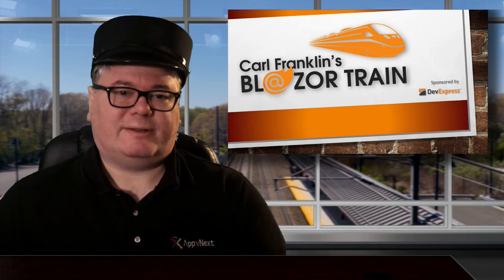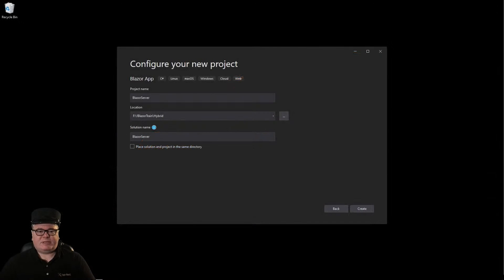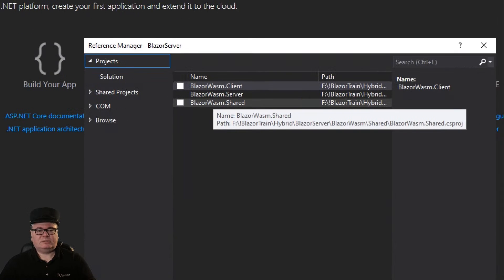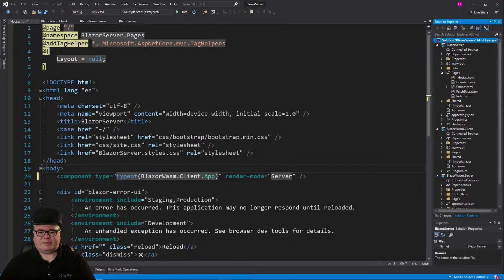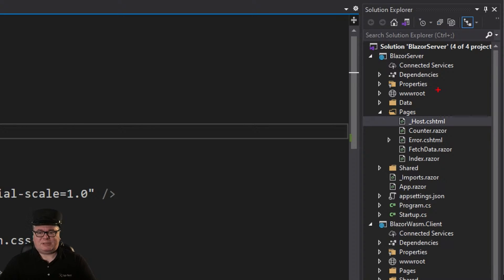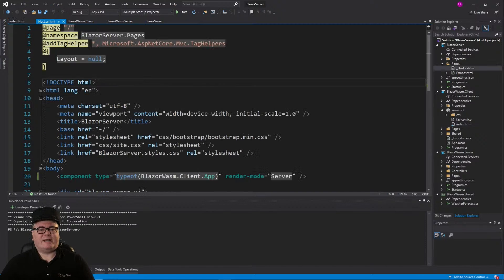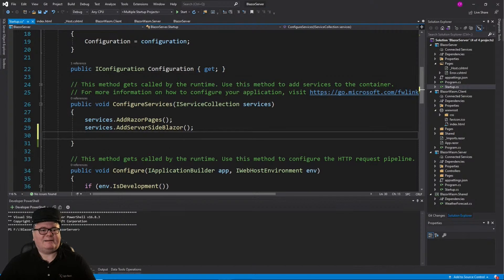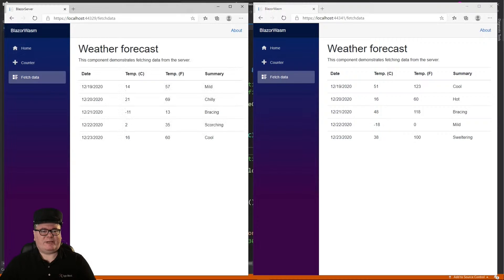Blazor Synchronicity 5.0: Carl Franklin's Blazor Train ep 31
Carl shows how to develop both a Blazor Server and Blazor Wasm project simultaneously using .NET 5.